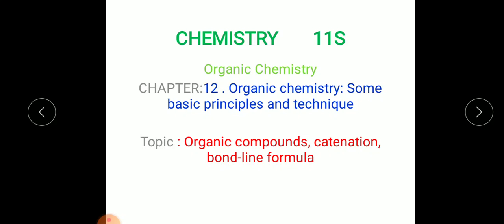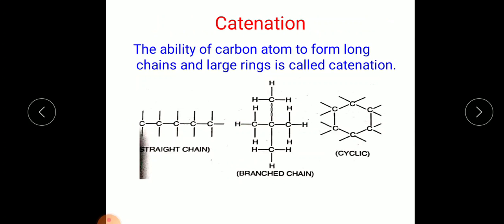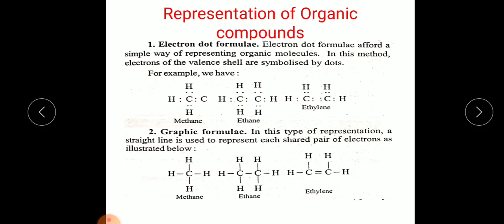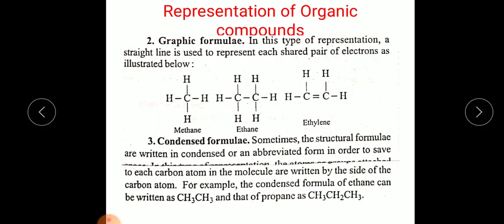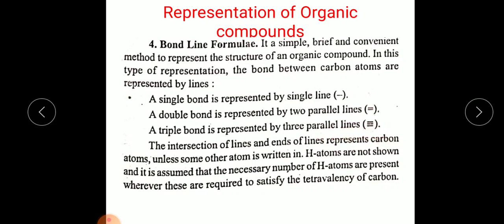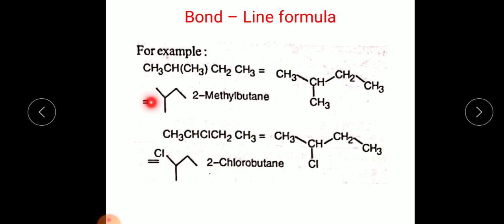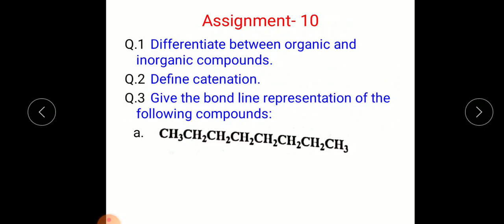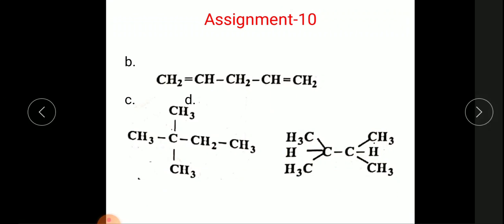Introduction to Organic Chemistry